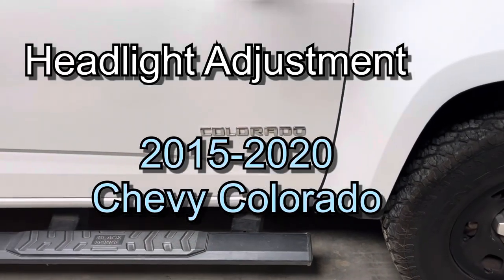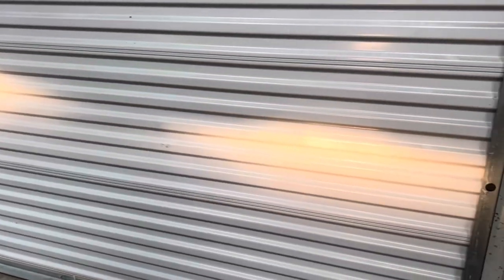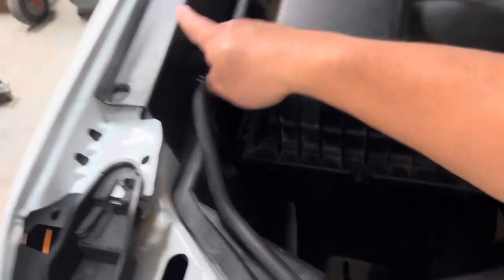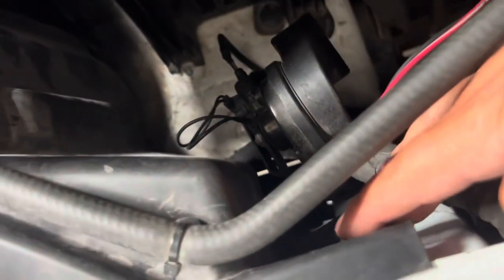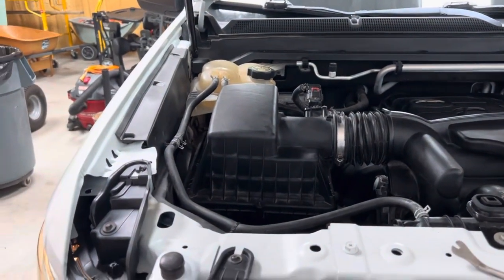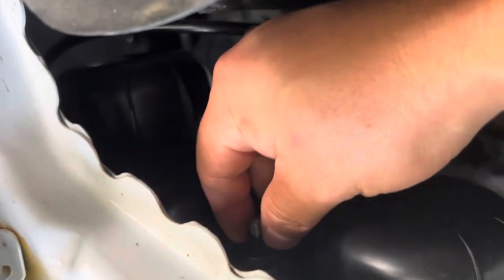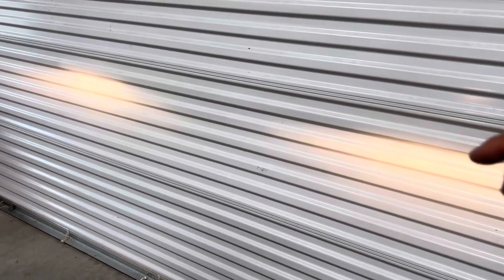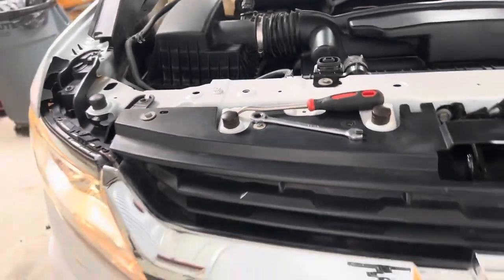How to adjust headlights on your 2015-2020 Chevy Colorado